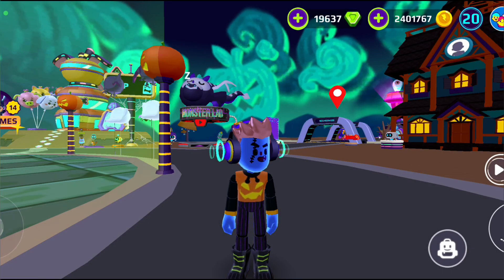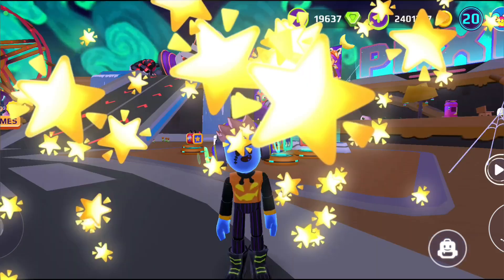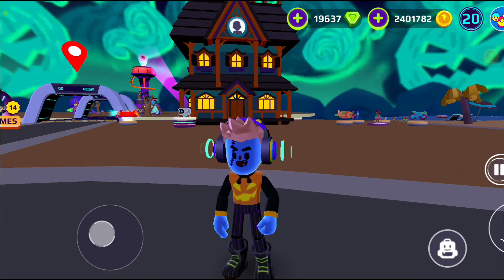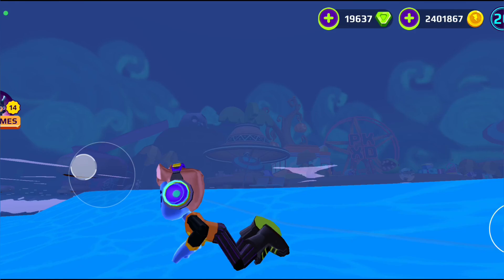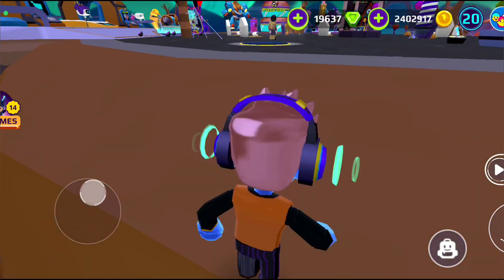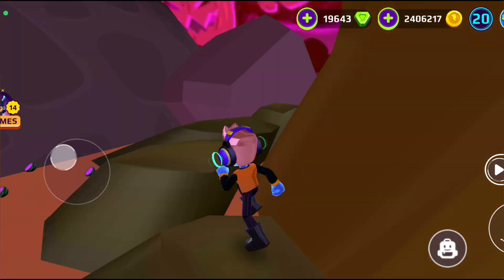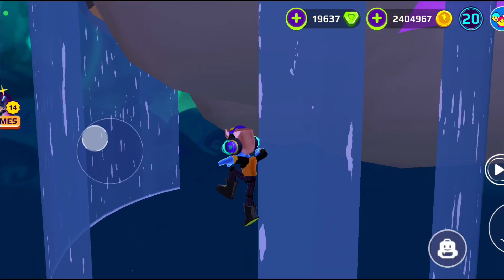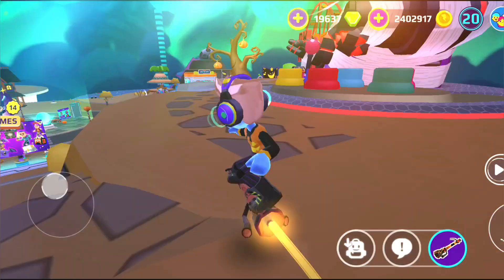ALL NEW 7 SECRET BOXES LOCATIONS IN PK XD HALLOWEEN! 🎃